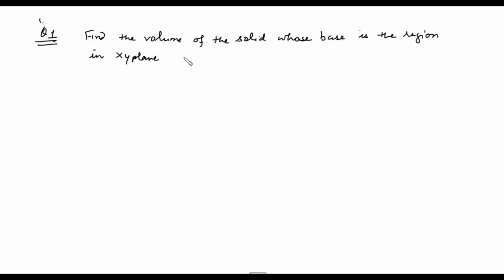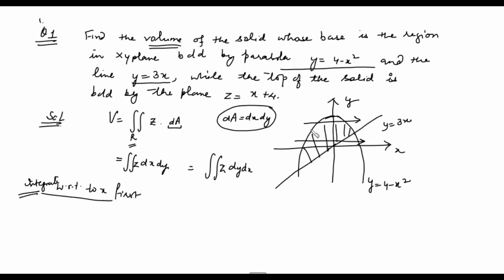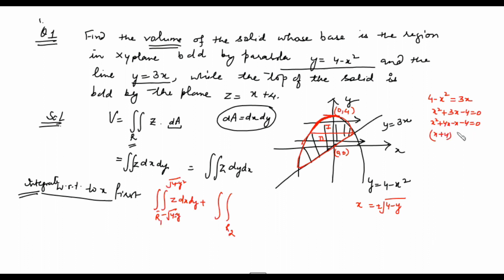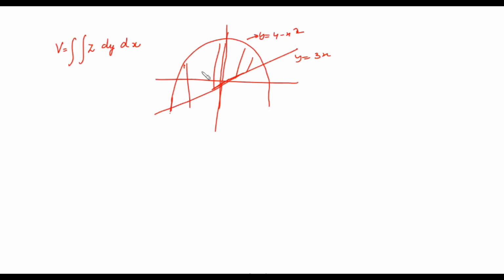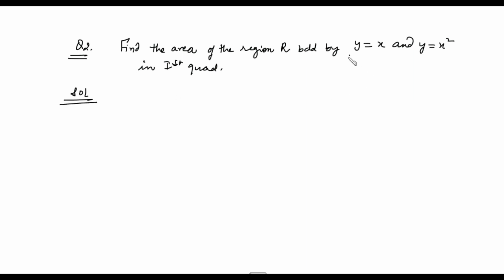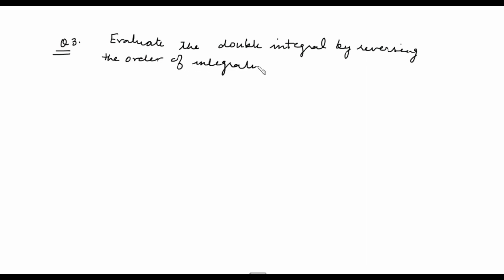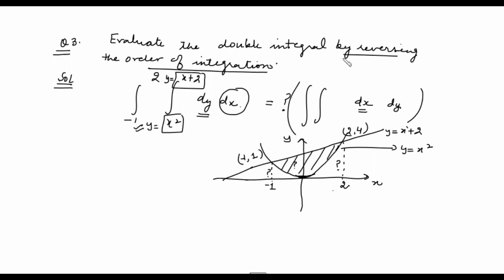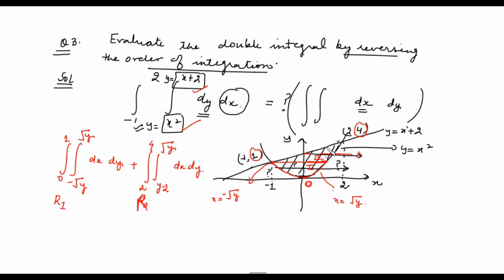Part 2| Multiple integral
In this video, you will learn how to find
(i) double integral
(ii) volume using double integral
(iii) area using double integral
(iv) double integral by reversing the order of integration